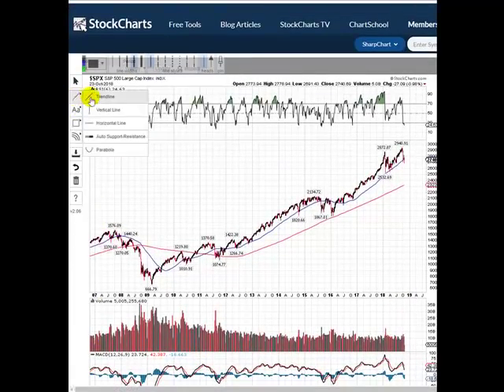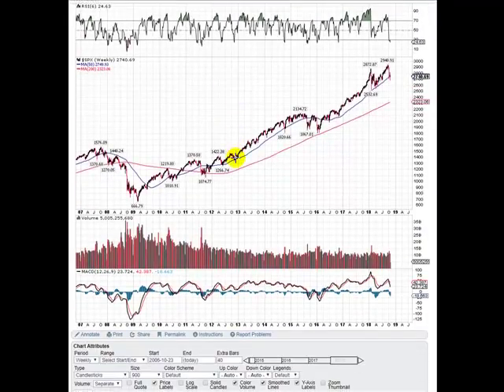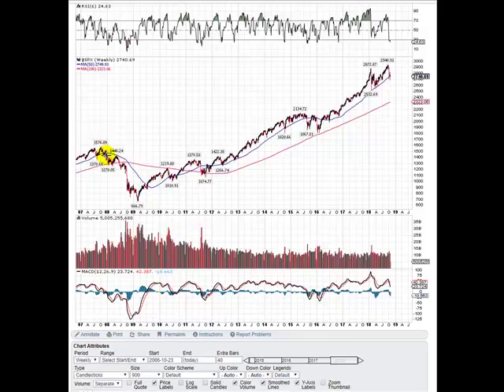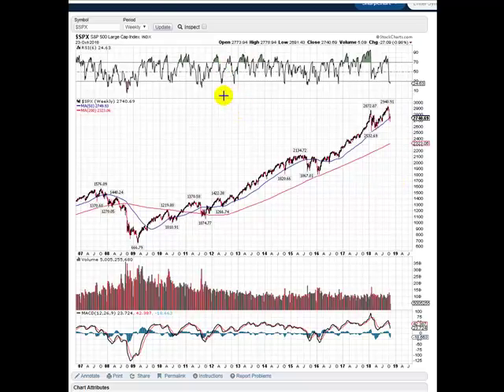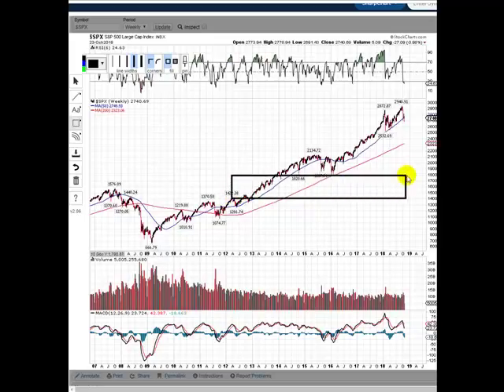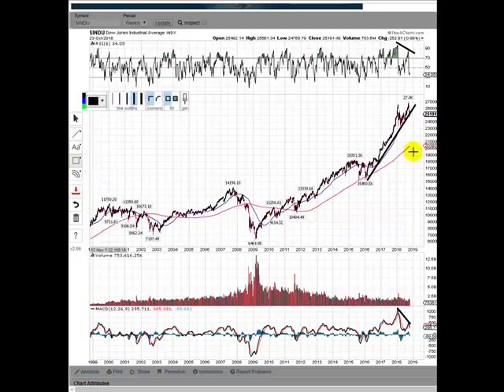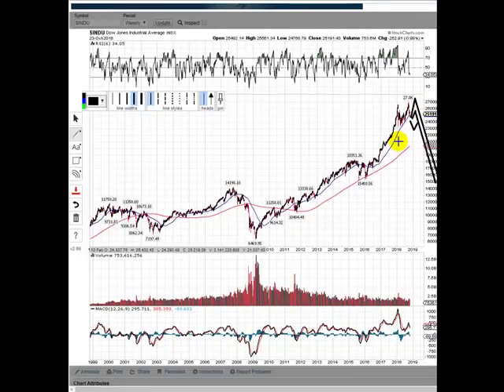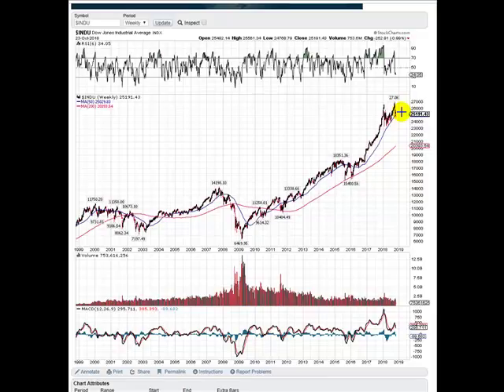LI The Signs That We Are In A Toppy Period In The Stock Market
Today, I'll show you the many warning signs that the stock market is in a toppy phase. While I can't say the "top is in", I can say that the risks of one are there. Watch as I show you these warning signs and the levels to keep an eye on.